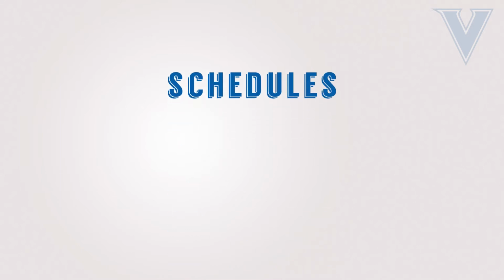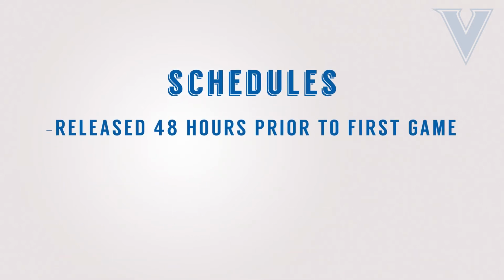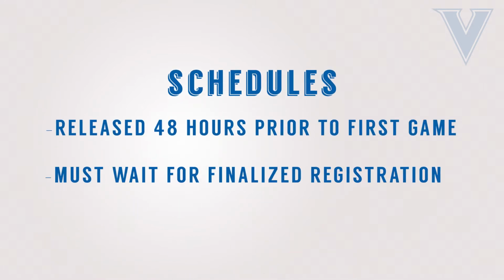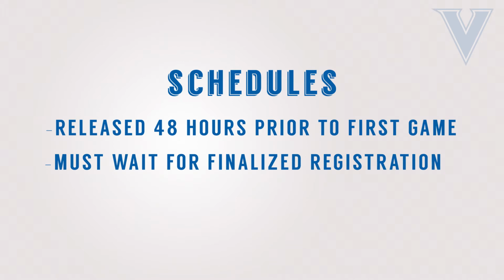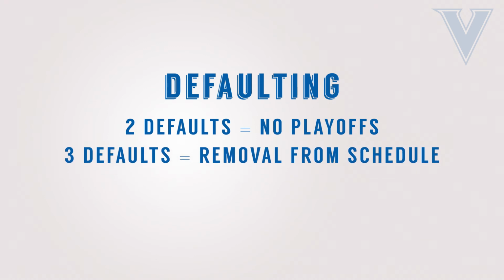Vikes Intramurals: Captains Meeting Orientation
Vikes Recreation's Sanja Dodos and Anna Bruce provide you with an overview of Intramural Captain responsibilities.